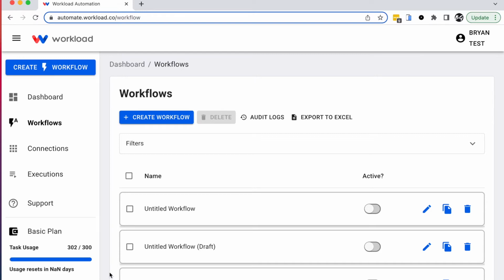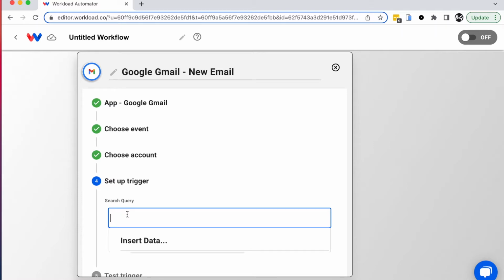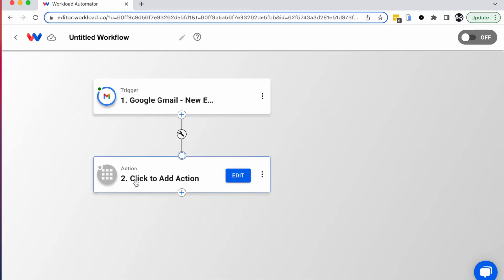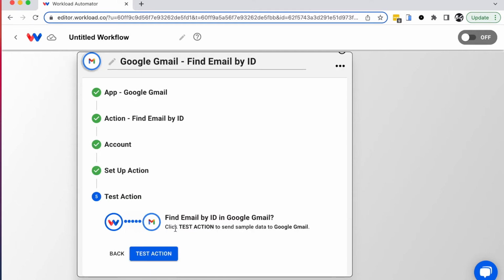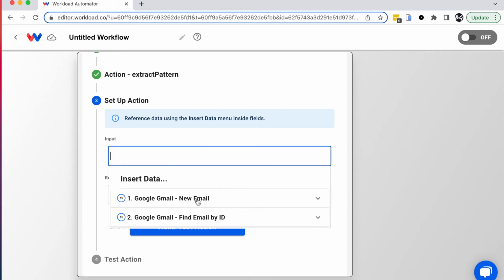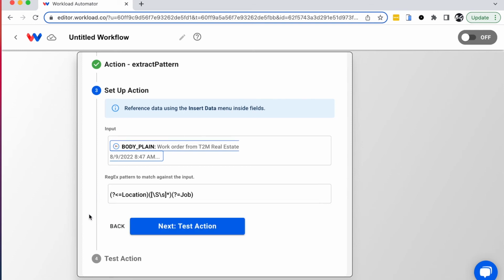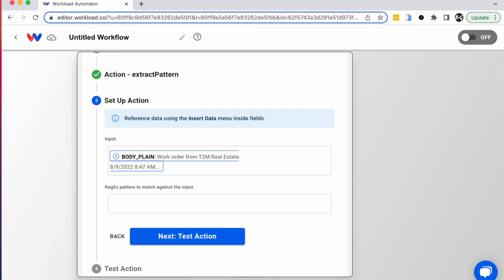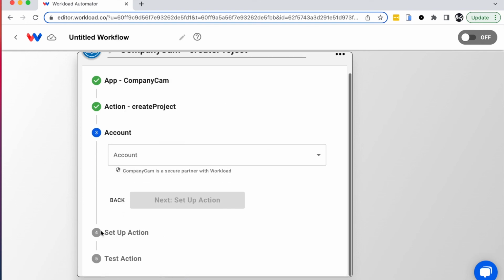Extracting text from Gmail using Regex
This video shows you how you can easily parse and extract text from things like Gmail messages.